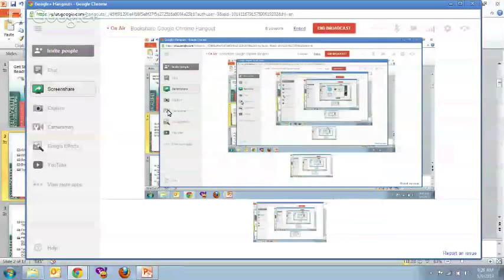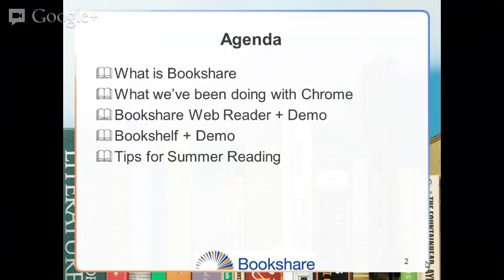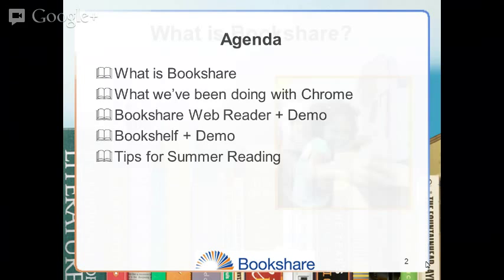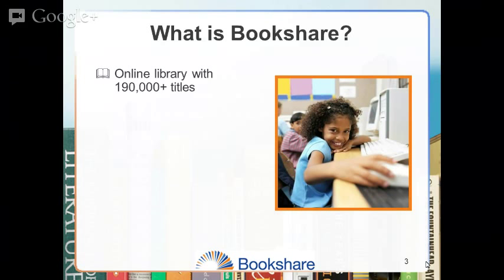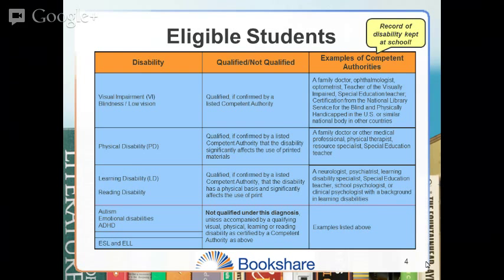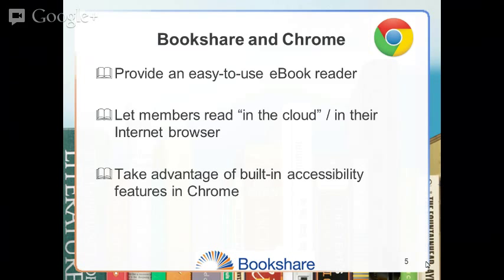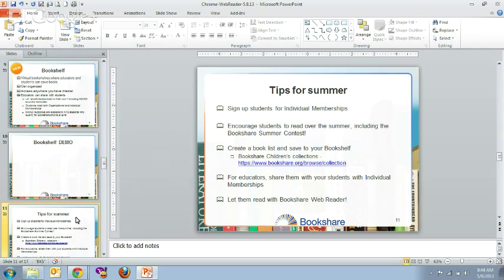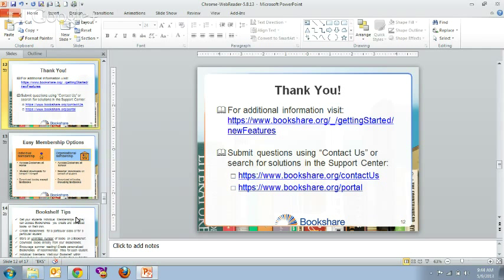Bookshare Google Chrome Hangout - Full Recording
Learn how you can help students with print disabilities get accessible eBooks and reading tools for school and summer reading. With a Chrome extension called Bookshare Web Reader, qualified students can access over 185,000 eBooks for FREE from an accessible online library called Bookshare and read books directly from your Chrome browser with feature like text-to-speech, word-level highlighting, and more. Learn how these features can help students with learning disabilities, physical disabilities and visual impairments.